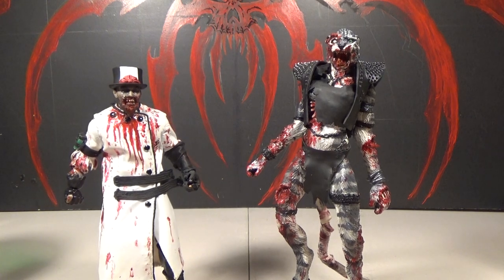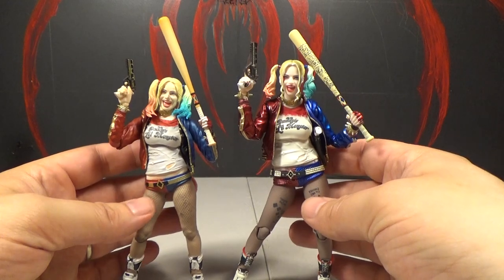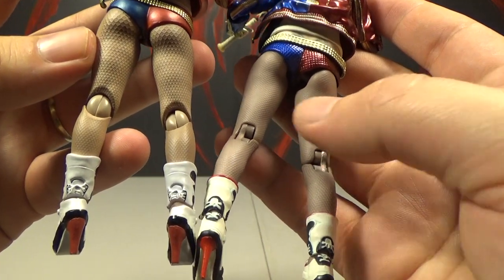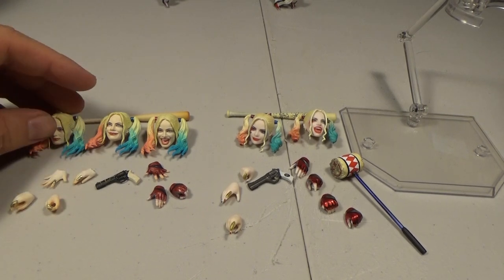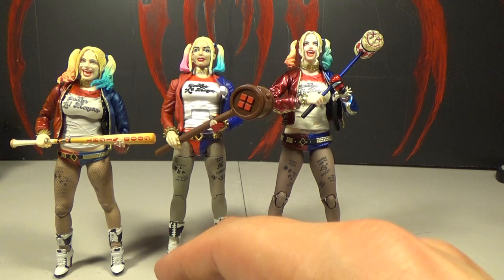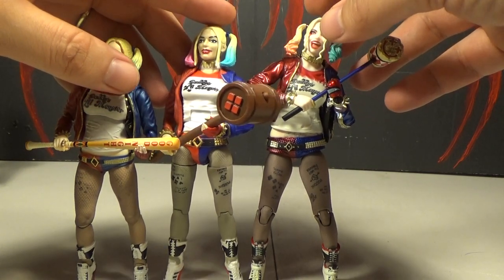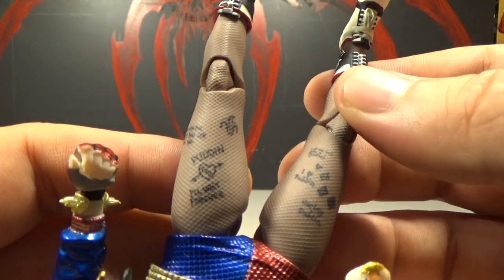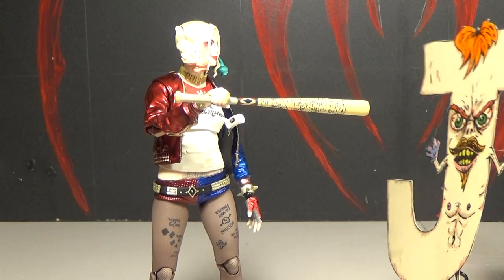Mafex Suicide Squad Harley Quinn Action Figure Review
This is a review of the Mafex Suicide Squad Harley Quinn 6 inch action figure and also a comparison to the S.H. Figuarts Suicide Squad Harley Quinn action figure.